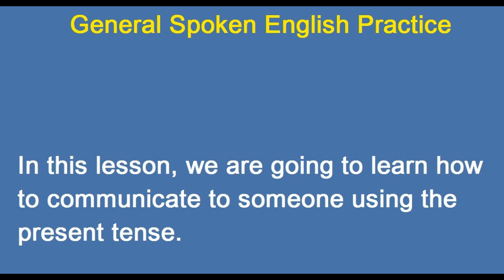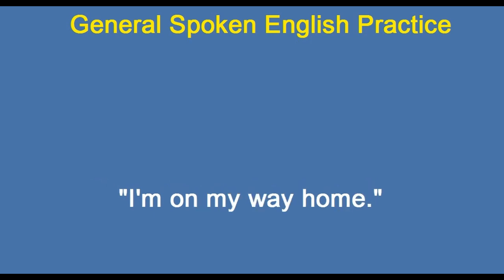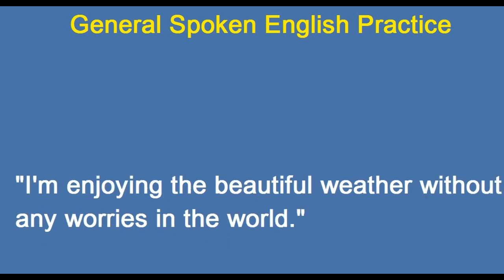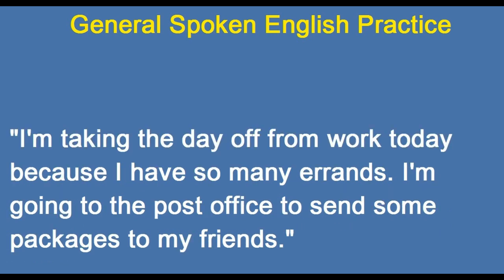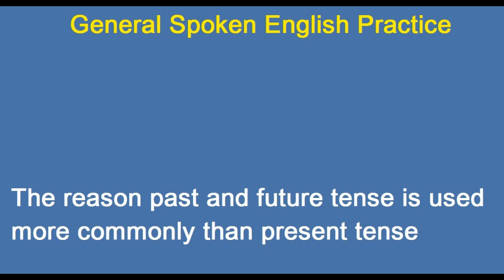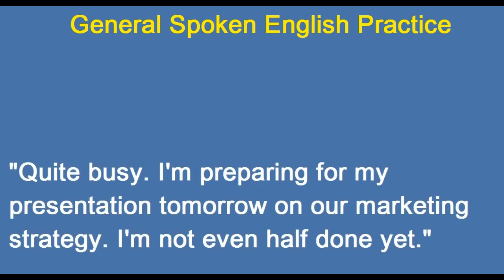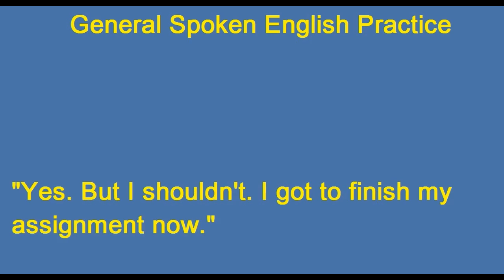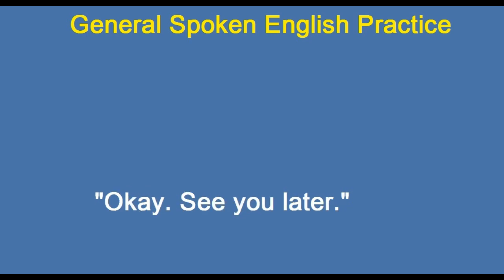Spoken English Speaking Daily Practice - (How is Your Day - General English Statement Conversation)